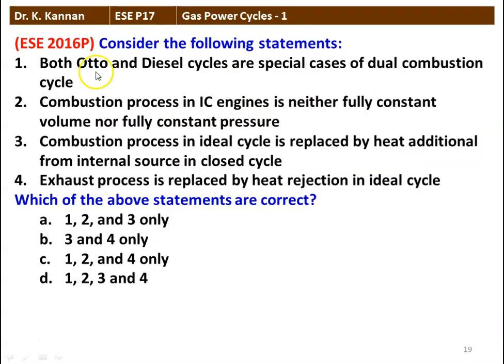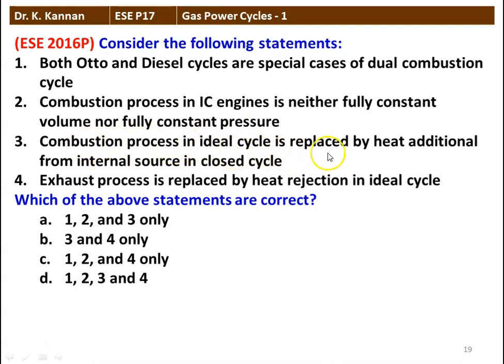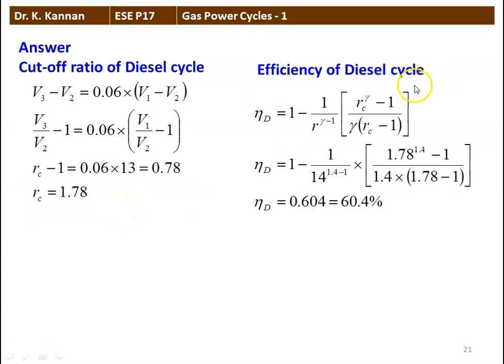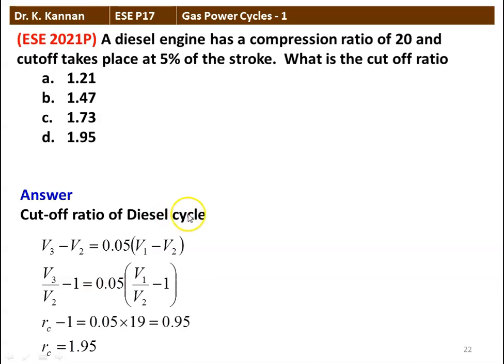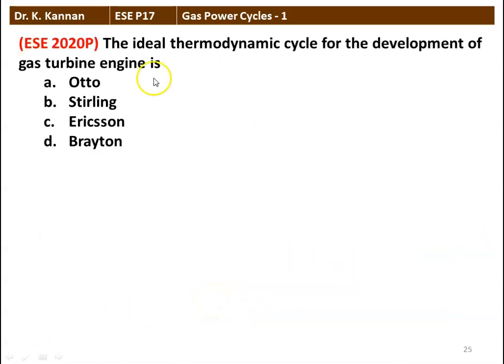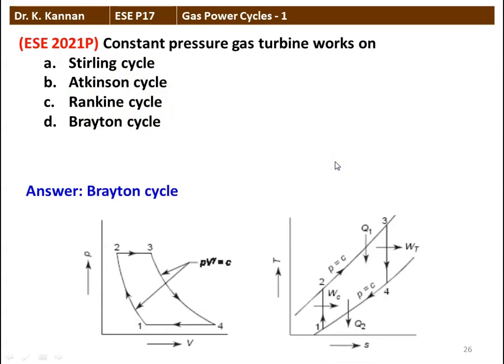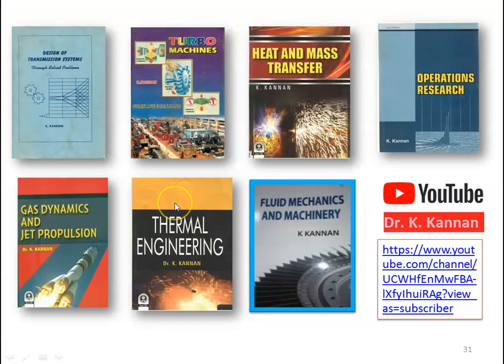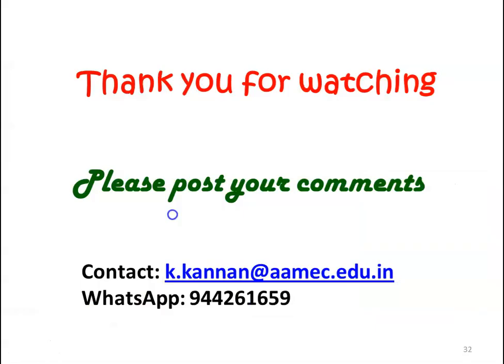ESE P17 Gas Power Cycles - 2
Answer to UPSC Engineering Service Examination preliminary question in gas power cycles